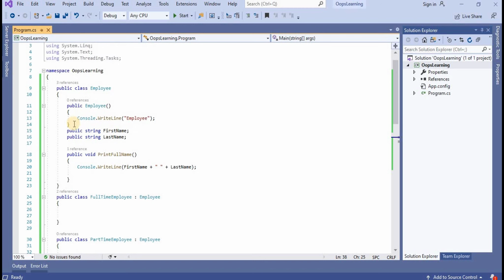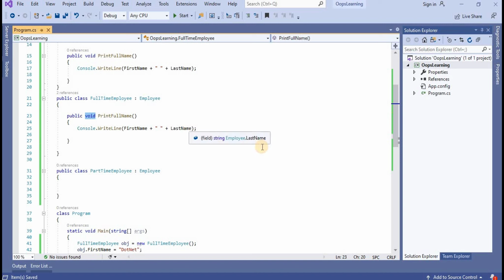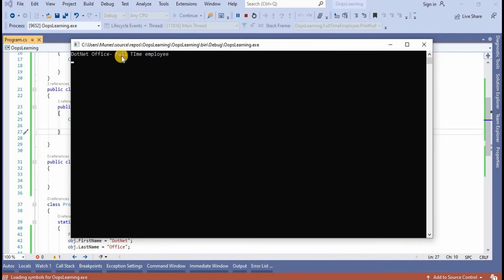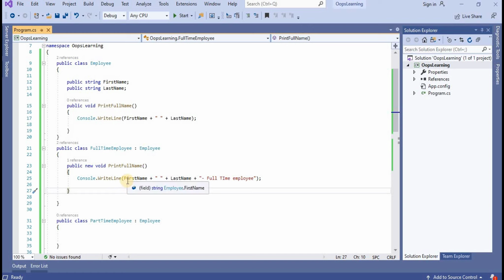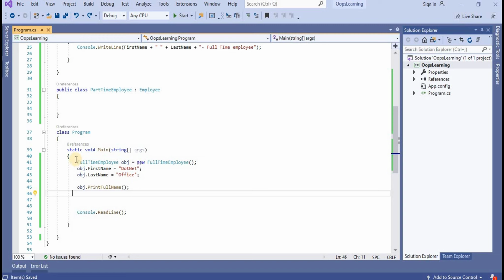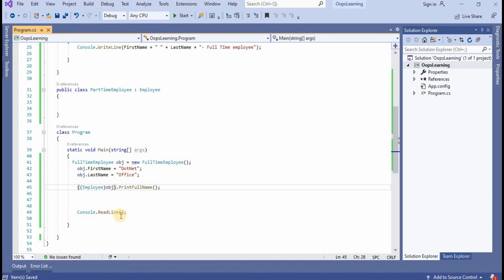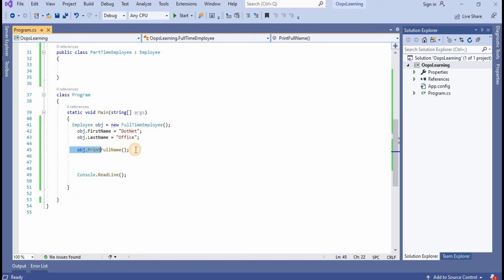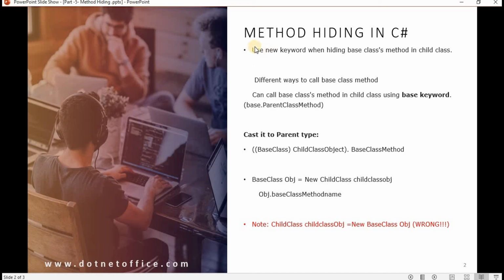Part 5 - Method Hiding in C# | Oops Tutorials in C# | Oops Concept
Use new keyword when hiding base class's method in child class.
Different ways to call base class method
Using Base KeyWord

Can call base class's method in child class using base keyword. (base.ParentClassMethod)
2. Cast it to Parent type:

((BaseClass) ChildClassObject). BaseClassMethod()

3. Using Reference Type
BaseClass Obj = New ChildClass childclassobj

Obj.baseClassMethodname()
Note: ChildClasschildclassObj =New BaseClass Obj (Compilation Error)